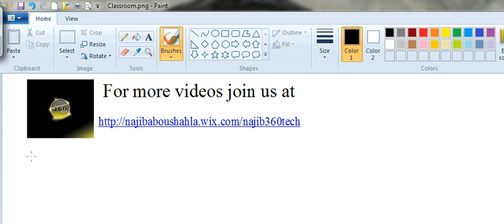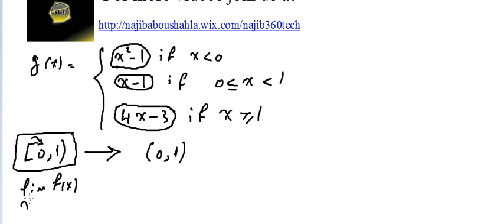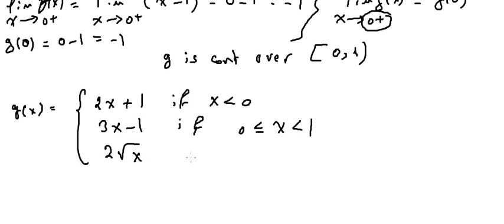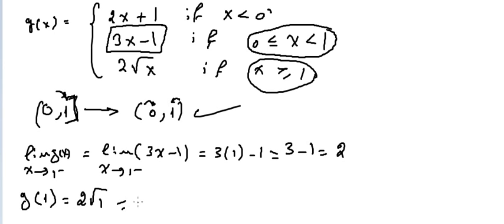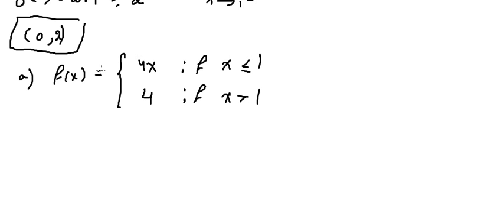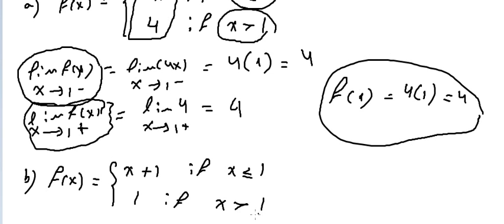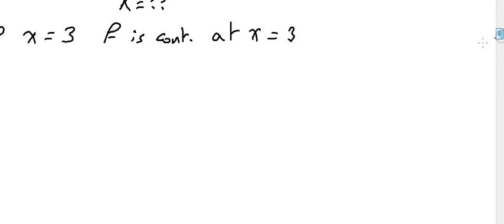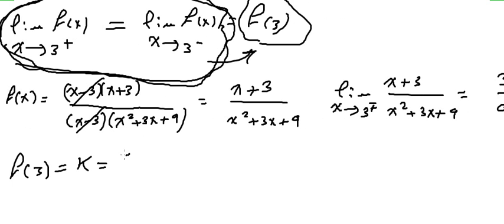Najib 360 (Continuity and Discontinuity Part 8 - Continuity 6)